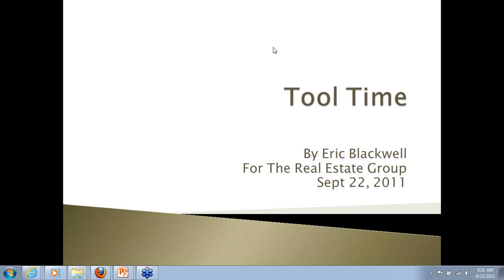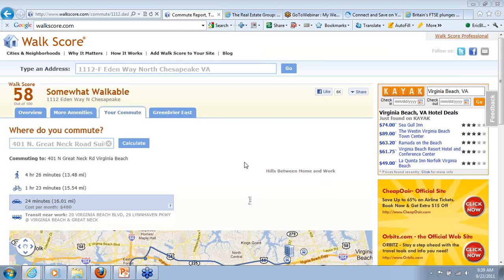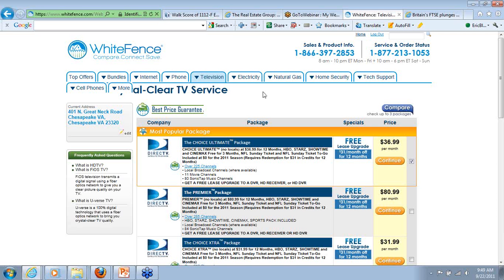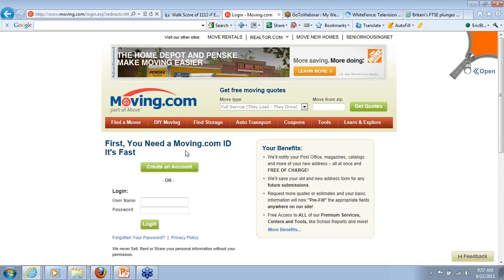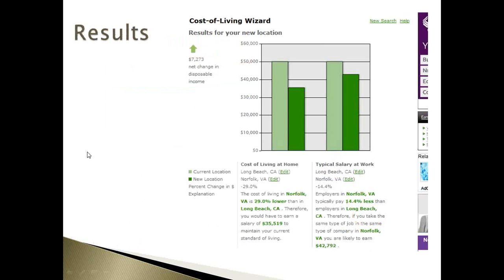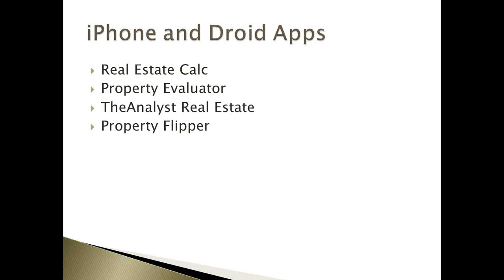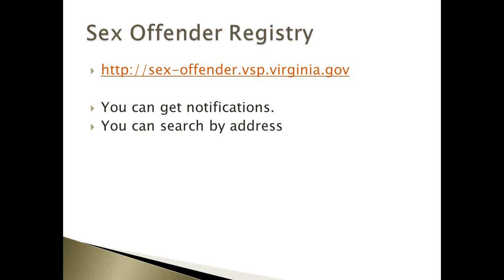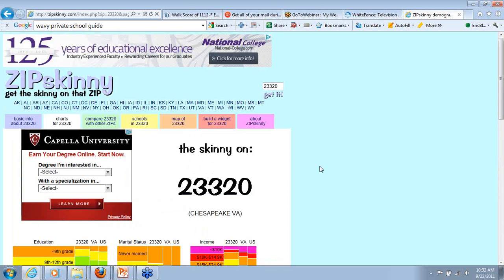2011 09 22 09 30 Using Online Tools with Relocating Buyers Part 2